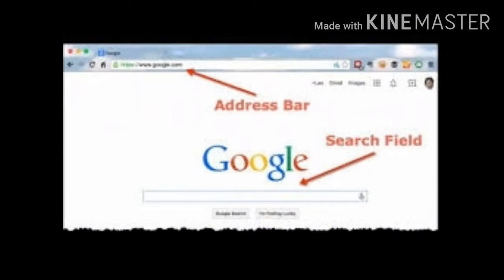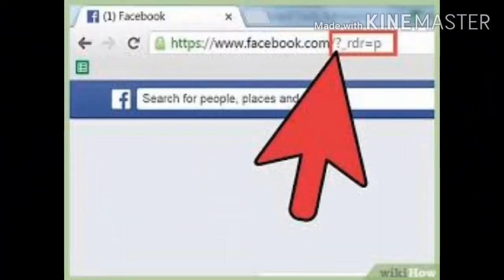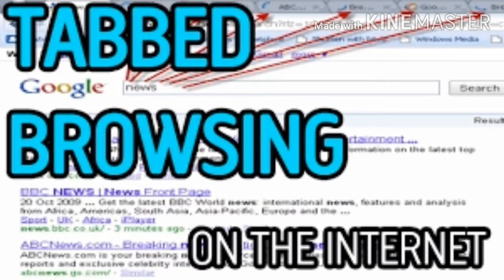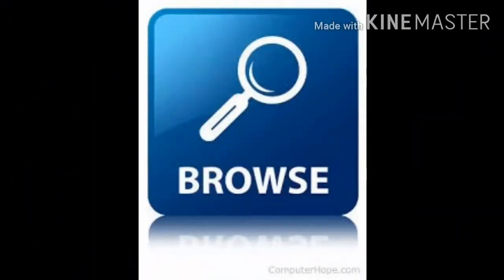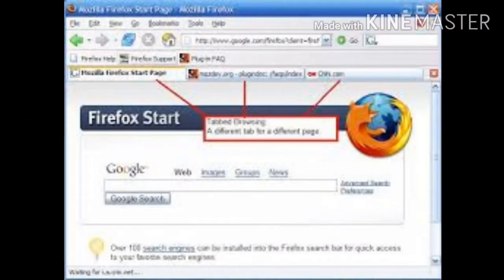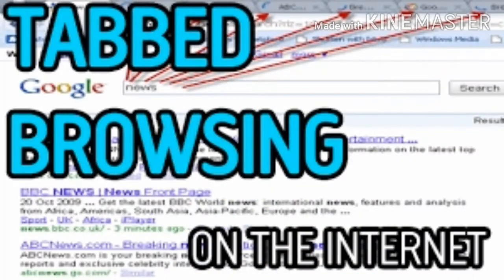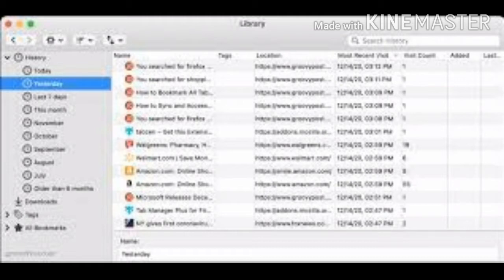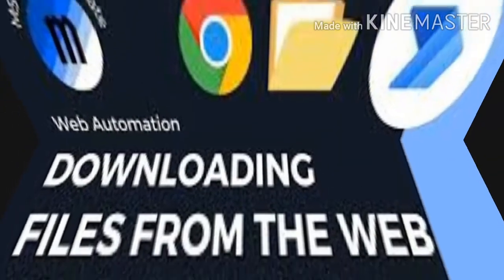Using A Web Browsing | URLs and Address Bar, Links, Navigation Buttons, Tabbed Browsing, Bookmar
Using A Web Browsing | URLs and Address Bar, Links, Navigation Buttons, Tabbed Browsing, Bookmar and History,Downloding Files, Saving Images, Plugins

Using a web browser

A web browser is a type of software that allows you to find and view websites on the Internet. Even if you didn't know it, you're using a web browser right now to read this page! There are many different web browsers, but some of the most common ones include Google Chrome, Safari, and Mozilla Firefox.

No matter which web browser you use, you'll want to learn the basics of browsing the Web. In this lesson, we'll talk about navigating to different websites, using tabbed browsing, creating bookmarks, and more.

URLs and the address bar

Each website has a unique address, called a URL (short for Uniform Resource Locator). It's like a street address that tells your browser where to go on the Internet. When you type a URL into the browser's address bar and press Enter on your keyboard, the browser will load the page associated with that URL.

Links

Whenever you see a word or phrase on a website that's blue or underlined in blue, it's probably a hyperlink, or link for short. You might already know how links work, even if you've never thought about them much before.

Hey, I'm a link! Click me!

Links are used to navigate the Web. When you click a link, it will usually take you to a different webpage. You may also notice that your cursor changes into a hand icon whenever you hover over a link.

Navigation buttons

The Back and Forward buttons allow you to move through websites you've recently viewed. You can also click and hold either button to see your recent history.

Tabbed browsing

Many browsers allow you to open links in a new tab. You can open as many links as you want, and they'll stay in the same browser window instead of cluttering your screen with multiple windows.

To open a link in a new tab, right-click the link and select Open link in new tab (the exact wording may vary from browser to browser).

Bookmarks and history

If you find a website you want to view later, it can be hard to memorize the exact web address. Bookmarks, also known as favorites, are a great way to save and organize specific websites so you can revisit them again and again. Simply locate and select the Star icon to bookmark the current website.

Your browser will also keep a history of every site you visit. This is another good way to find a site you visited previously. To view your history, open your browser settings—usually by clicking the icon in the upper-right corner—and select History.

Downloading files

Links don't always go to another website. In some cases, they point to a file that can be downloaded, or saved, to your computer.

If you click a link to a file, it may download automatically, but sometimes it just opens within your browser instead of downloading. To prevent it from opening in the browser, you can right-click the link and select Save link as (different browsers may use slightly different wording, like Save target as).

Saving images

Sometimes you may want to save an image from a website to your computer. To do this, right-click the image and select Save image as (or Save picture as).

Plug-ins

Plug-ins are small applications that allow you to view certain types of content within your web browser. For example, Adobe Flash and Microsoft Silverlight are sometimes used to play videos, while Adobe Reader is used to view PDF files.

If you don't have the correct plug-in for a website, your browser will usually provide a link to download it. There may also be times when you need to update your plug-ins. Review our lesson on Installing and Updating Plug-ins to learn more.